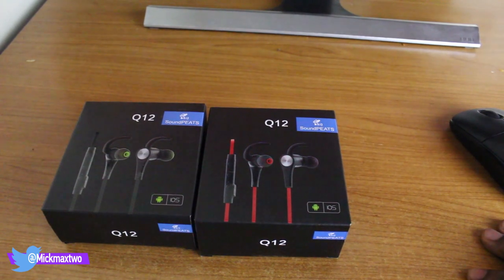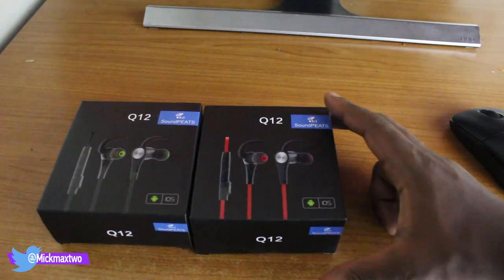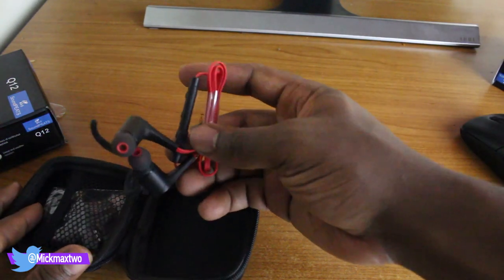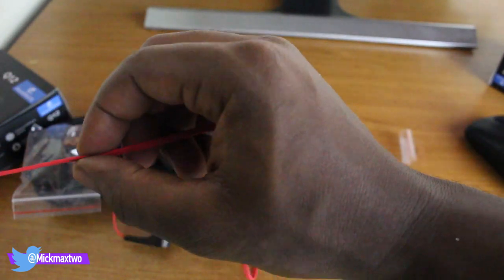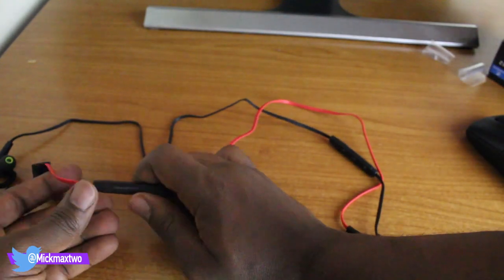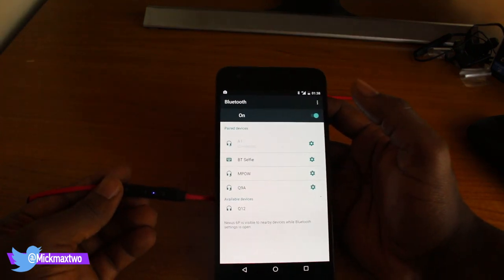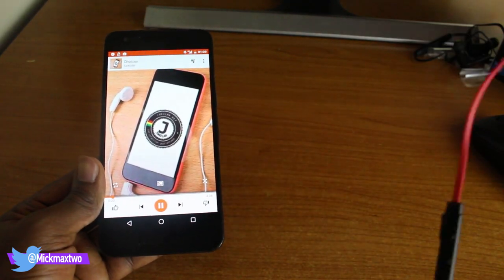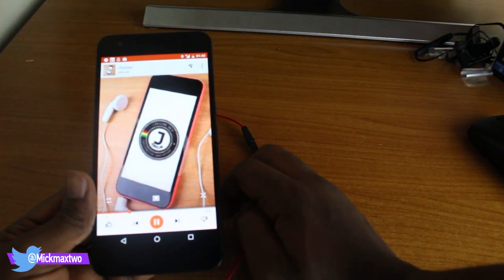Soundpeats Q12 Unboxing and Review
SoundPeats New Q12 Wireless Bluethooth 4.1 Magnetic Headphones with Microphone.
This is a great piece of earphone with unique features like tangle free, in-ear secure fit for all Bluetooth

Q12 Bluetooth headphones for iPhone 6, Android phones & tablets and other Bluetooth devices can pair with 2 different devices simultaneously.
One Year Warranty To Cover Any Issues. First Class best support for all customers. All emails would be replied in 24 hours, and 100% satisfaction guaranteed.